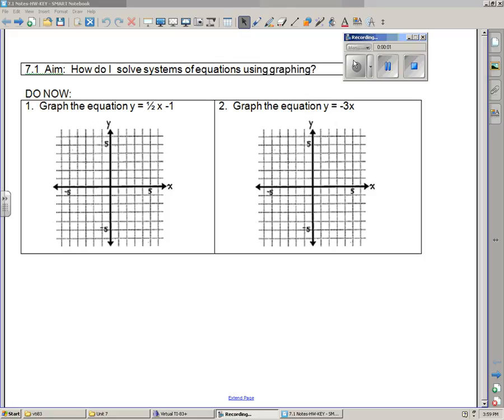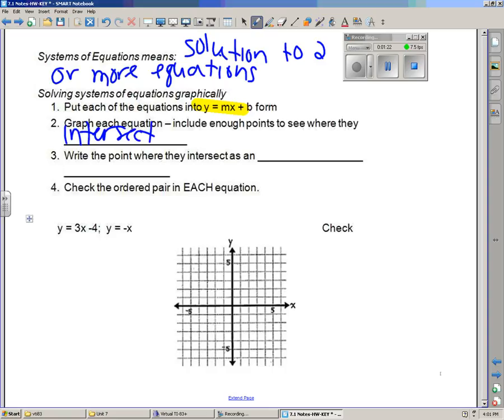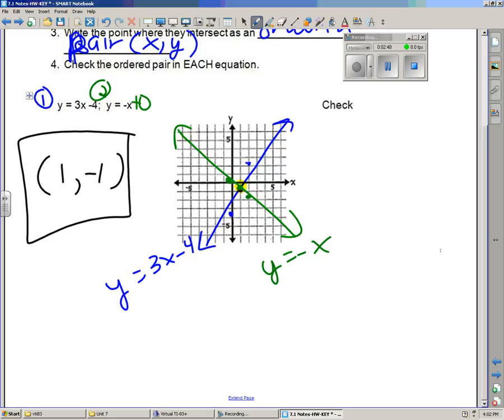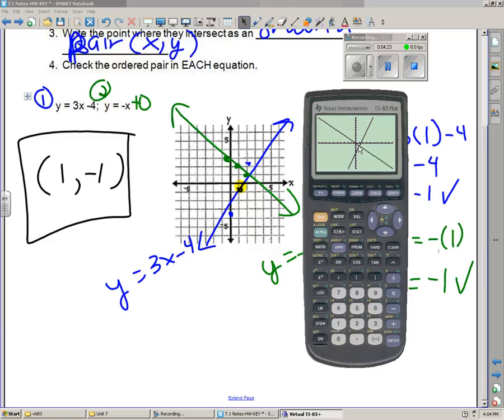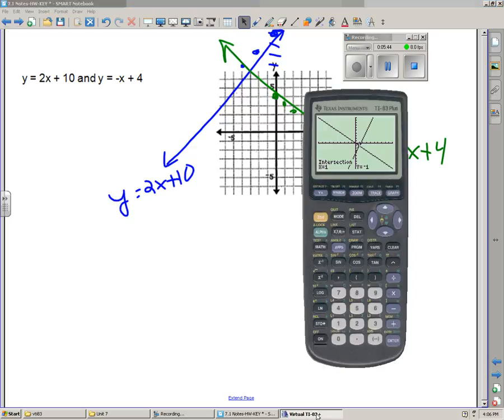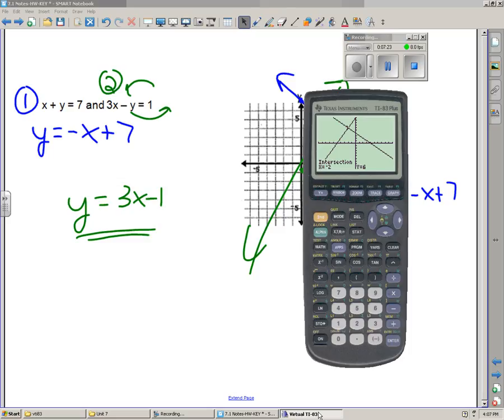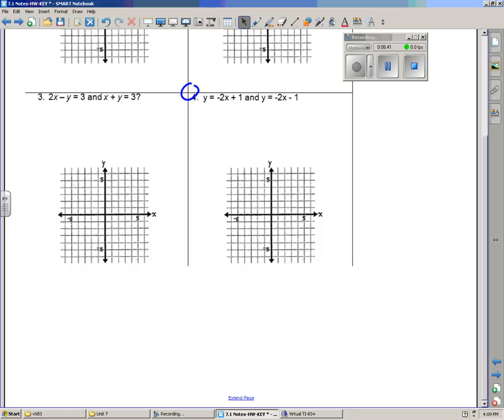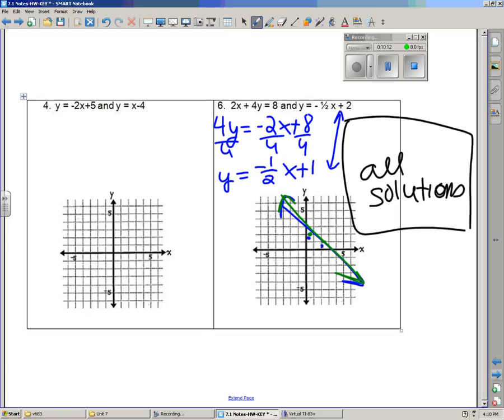7 1 Video Lesson